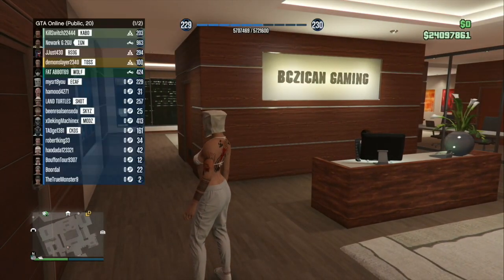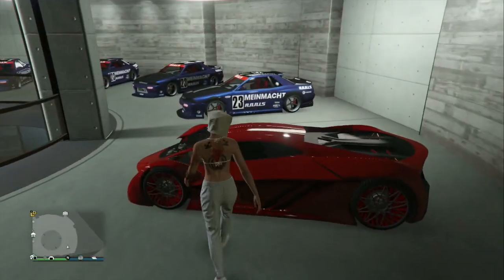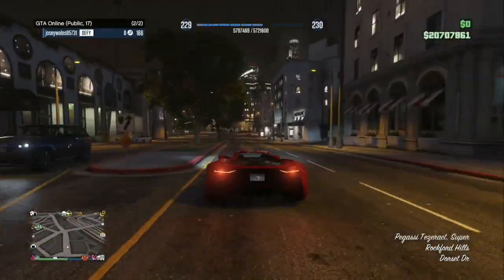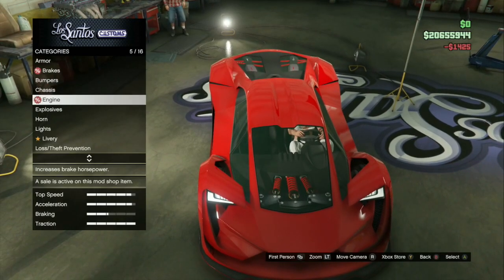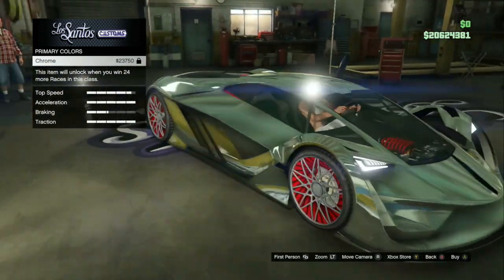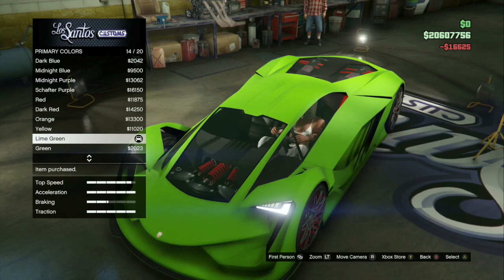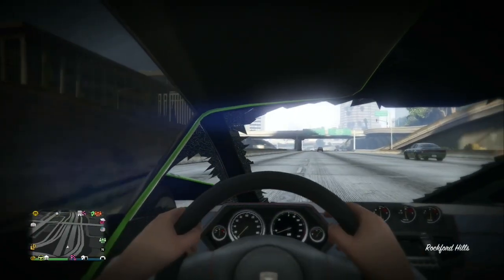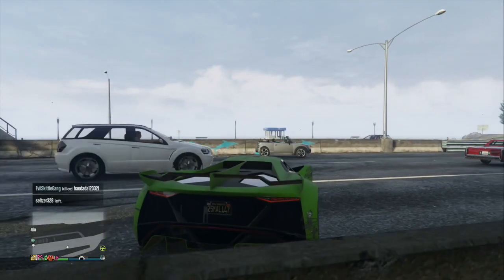Gta 5 DLC Vehicle Customization (Pegassi Tezeract) And Review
Gta 5 online gets a new car today from the Super Sport Series DLC. The Pegassi Tezeract is based off the 2019 Lamborghini Terzo Millennio. Can it live up to the name??

Working Glitch’s